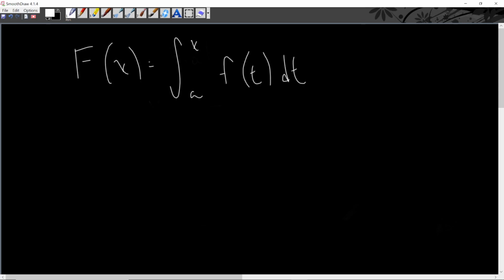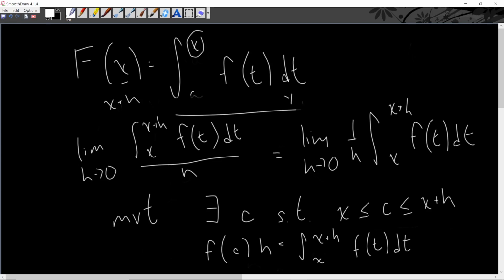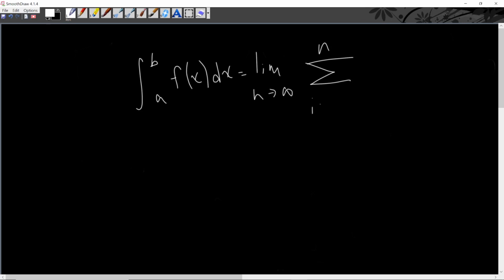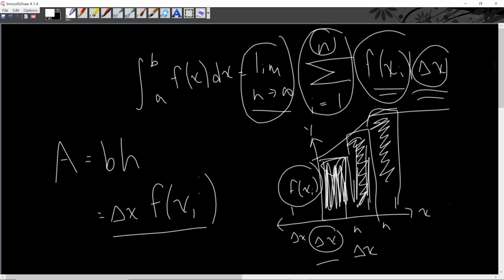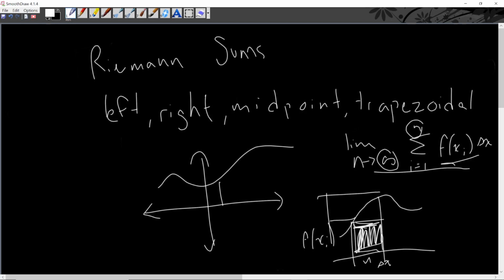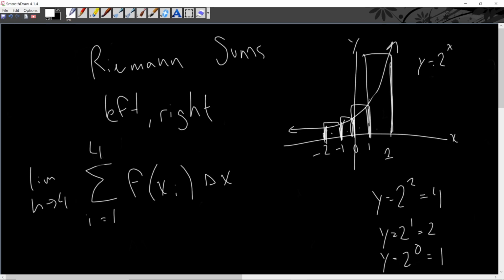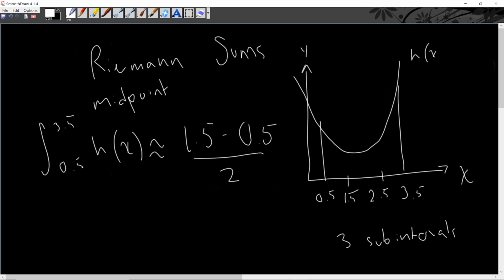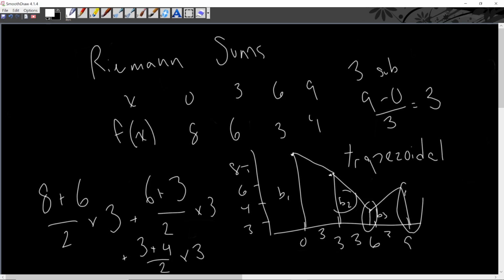How to Understand: Integrals (pt.1)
don't watch this one, I didn't